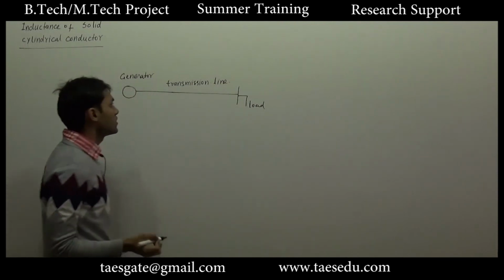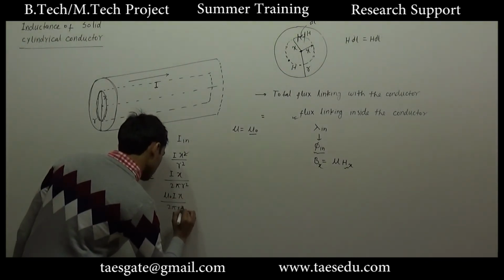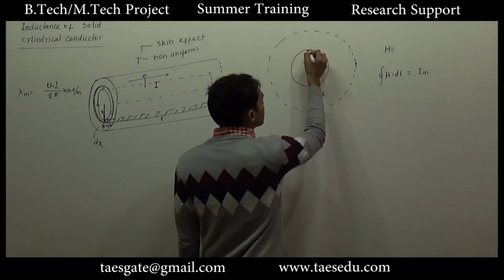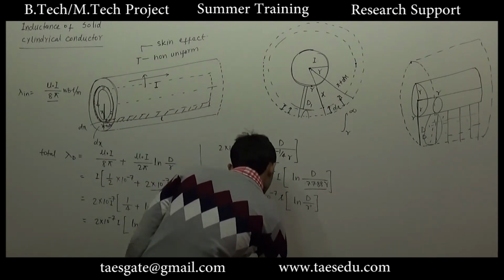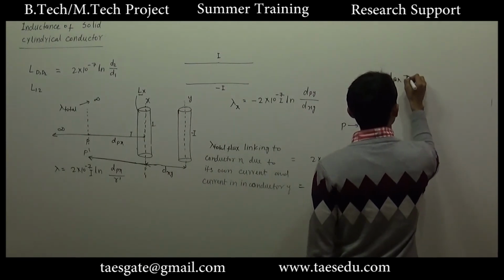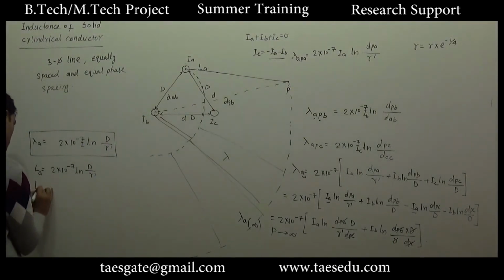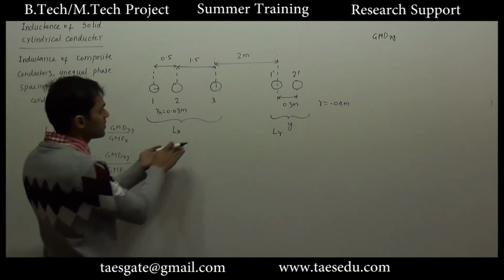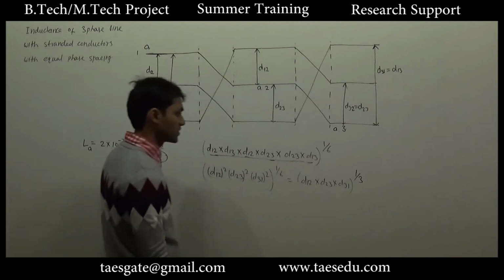Lec 3: Inductance of Transmission Line